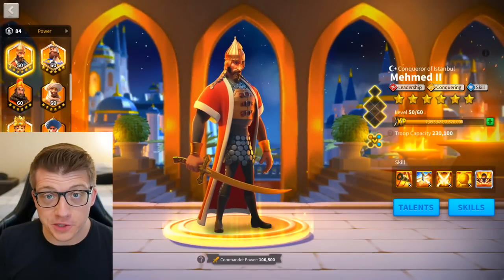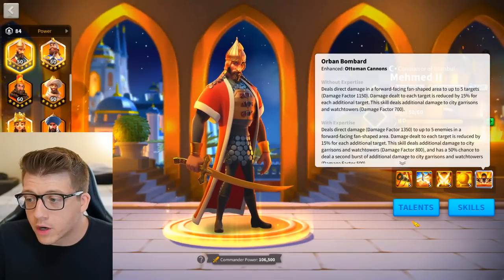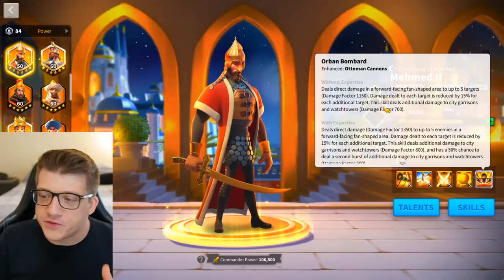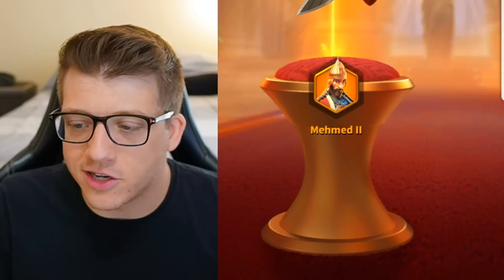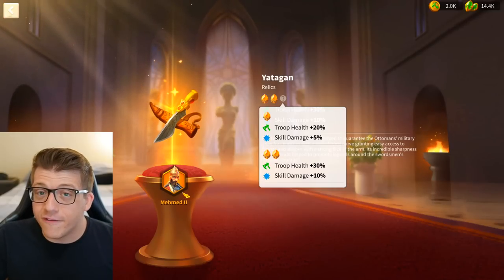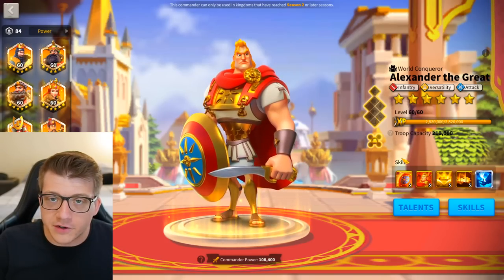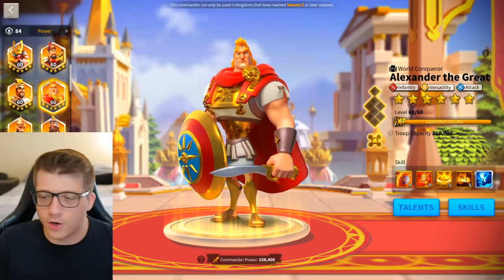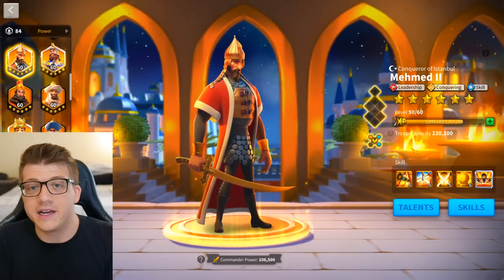I EXPERTISED Mehmed in Rise of Kingdoms... Is He Still GOOD? Rise of Kingdoms Mehmed Guide 2023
Chapters:
0:00 I FINALLY EXPERTISED MEHMED
1:24 Mehmed Skill Overview
5:44 Mehmed Talent Tree Build
6:39 Mehmed Relic is OP
8:10 The CONS of Using Mehmed
12:41 BEST Commander Pairs for Mehmed